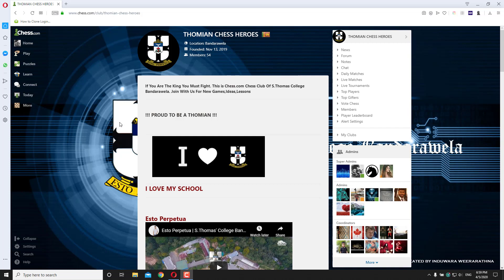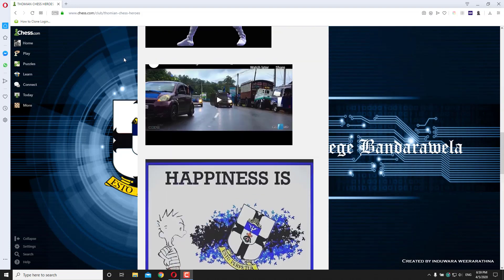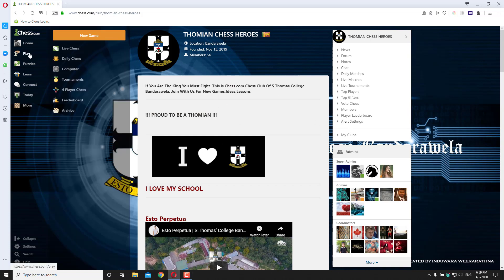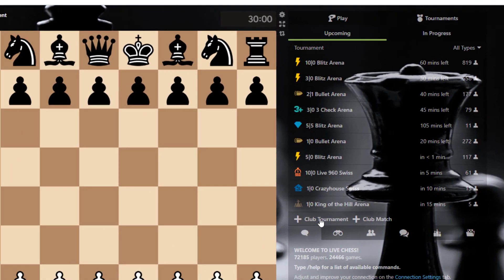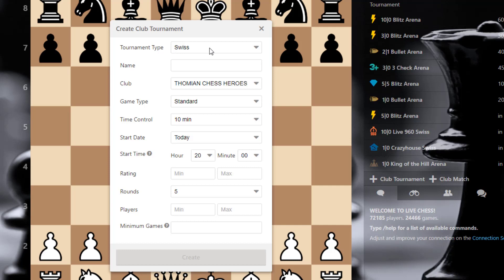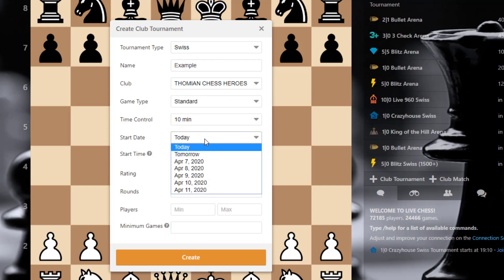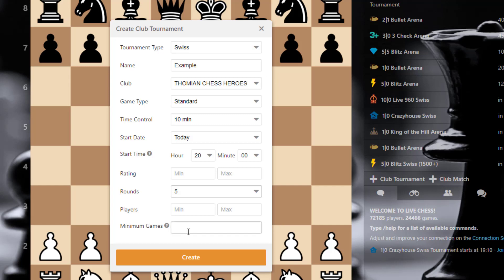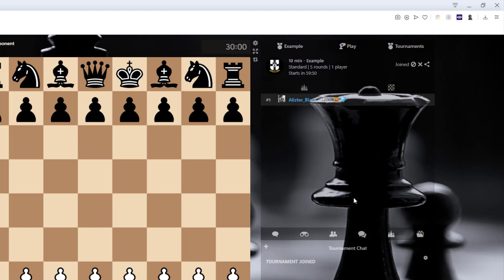Creating Online Chess Tournament -Tech Drock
Hello friends this video shows you how to create a tournament online in chess.com .

I am uploading next how to create a tournemant in lichess.org